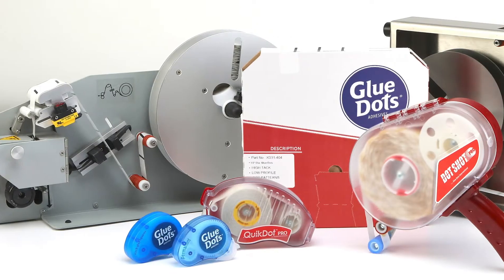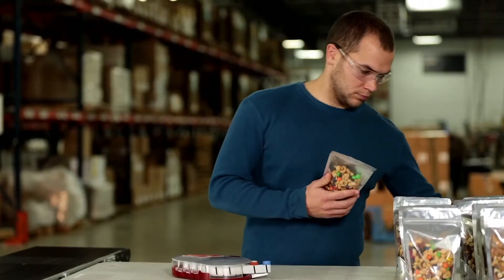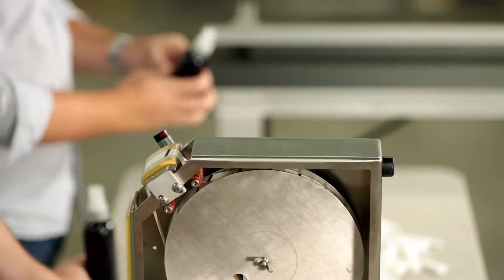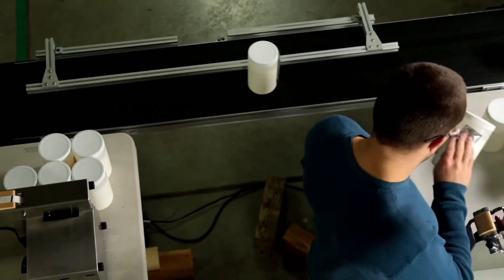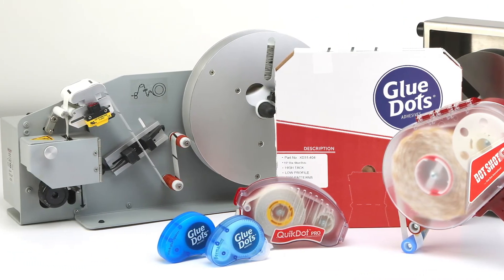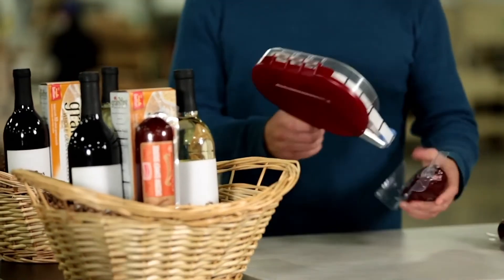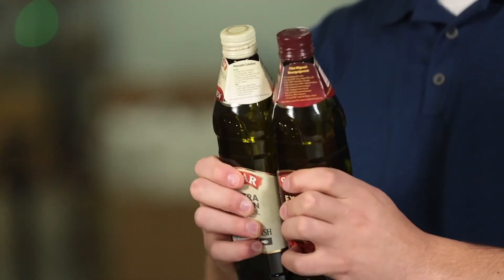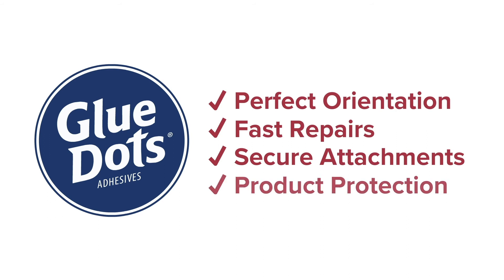Glue Dots® Contract Packaging Adhesive Solutions (New Version)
One of our most popular questions is, "What industry uses Glue Dots the most?” The answer, Glue Dots are used in a wide variety of industries, for hundreds of different uses, but the most popular applications are in the general packaging industry. Packaging engineers and designers are always searching for a more efficient way to maximize brand impact without sacrificing image, performance, or production efficiencies.

Glue Dots are used every day to keep product labels facing forward, hold promotional items securely in place and affix multi-packs prior to shrink wrapping. In almost any application Glue Dots are able to eliminate some of the most frustrating packaging issues; eliminating the danger of hot melts, the mess of liquid glues, and the residue left behind by many tapes.